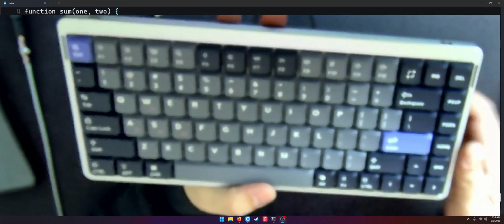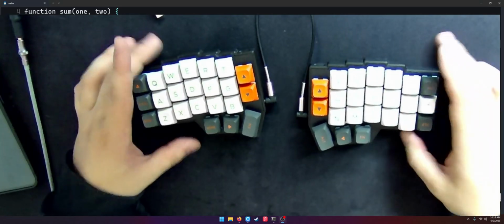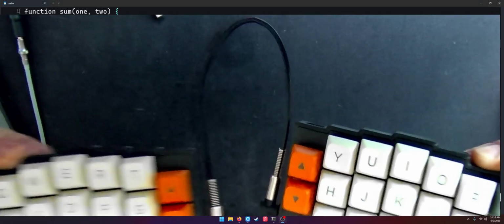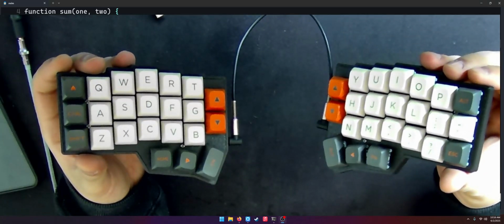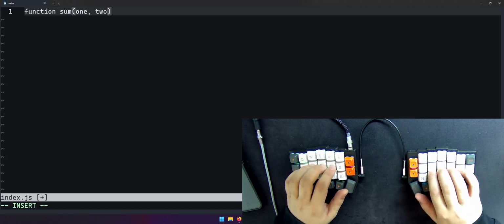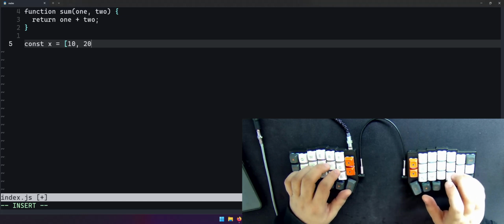Should You Switch to a Corne Keyboard?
In this video, I’ll share my honest experience switching from a traditional keyboard to the Corne, a split ortholinear keyboard that’s shaking up the typing world! From the first day’s struggles (I couldn’t even type my password) to mastering shortcuts and improving my posture, I’ll cover it all.

If you’re a software developer, a keyboard enthusiast, or just curious about the world of custom keyboards, you’ll love this review. Watch me compare hand positions, discuss ergonomic benefits, and even show how I control my mouse directly from the keyboard!

Whether you need to make the switch or just want to see what it’s all about, this video is for you.

Text:
Is it worth switching from a conventional keyboard to a Corne? Should you or do you need to use a keyboard like this?

No… You don’t need to, but if you can, you should.
As a software developer, after a week using my Corne, I can say it was a lot of fun but very challenging during the first few days. I’ve always been used to using shortcuts, but having all the keys so close to the home row made everything easier. However, on the first day, I couldn’t even type my computer password. Typing on an ortholinear keyboard wasn’t the hardest part – on the contrary, within a few minutes, I found it much easier than on a conventional keyboard. But memorizing numbers and symbols was a bit complicated. By the third day, I was already familiar with it.

After getting used to typing, figuring out where the symbols are, and testing different layouts, I’m loving using the Corne for my daily routine. Inevitably, it’s impossible to completely leave the conventional keyboard behind because I enjoy gaming on the computer, and it’s a bit tricky to do that with the Corne.

The Corne solves many issues I found annoying with conventional keyboards – like the pinky finger, where you often have to press many keys with it, one of the weakest fingers with less coordination for me. With the Corne, those keys are replaced by the thumb, or for example, brackets and braces are now easily accessible with my ring finger.

Since Corne is a split keyboard, it also significantly improves posture, mainly by keeping the arms separated, preventing the shoulders from hunching forward. For me, who has had tendinitis in the past and occasionally feels shoulder pain, I felt a great improvement after this week using the Corne.

Another thing I loved – though this can be done with various keyboards – is being able to control the mouse from the keyboard… of course, for simpler tasks, but it’s been very good and very practical. This way, I need to move my arms much less during the day. I spend a good part of my day doing web development, and for simple clicks during tests, I end up using the keyboard to control the mouse.

Well, in conclusion, you don’t need to switch to this; a conventional keyboard gets the job done. But if you’re an enthusiast like me, a keyboard collector, passionate about technology, or enjoy trying new things, using a keyboard like this is a great experience.

If you want to learn more about software development,